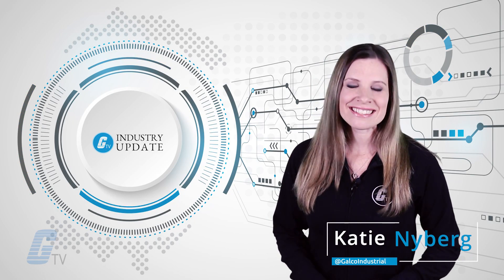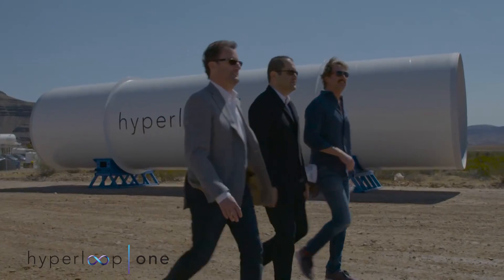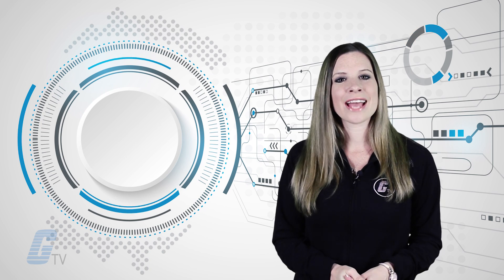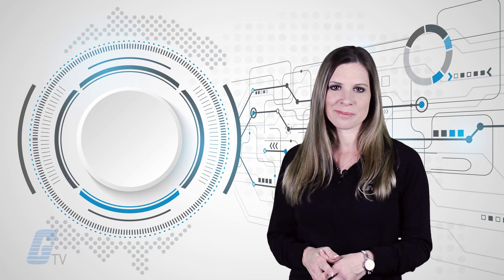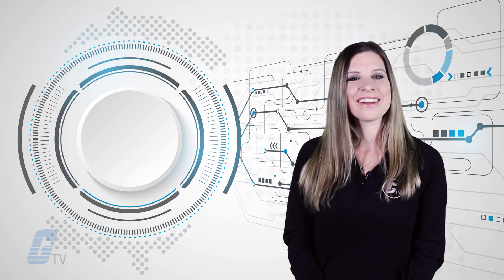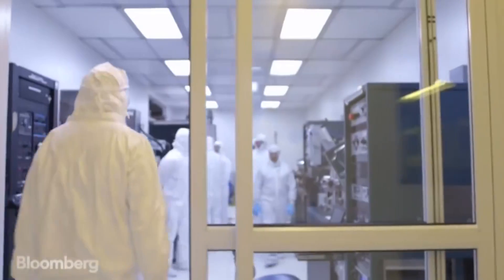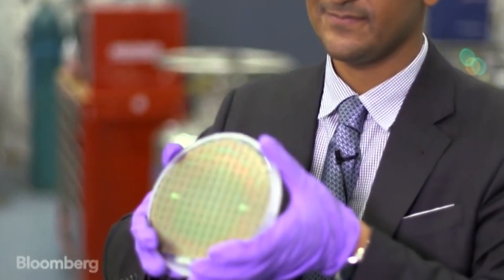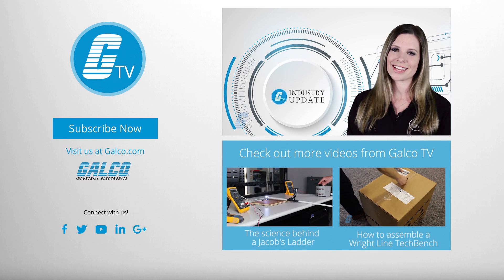Hyperloop Technology, and how Diamonds could be a breakthrough for Semiconductor Technology! | Galco